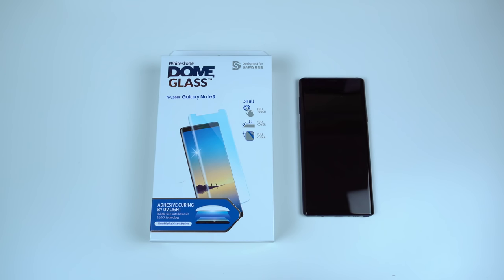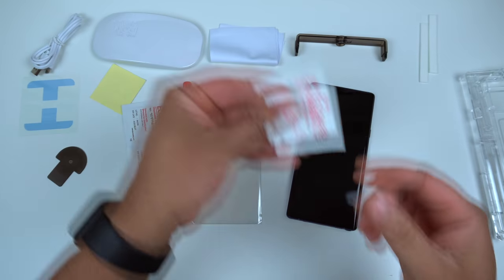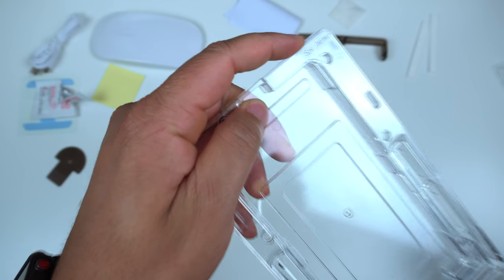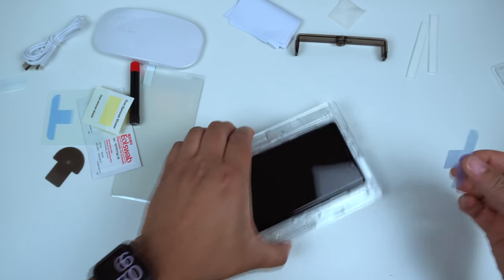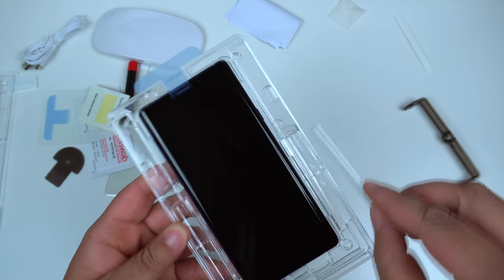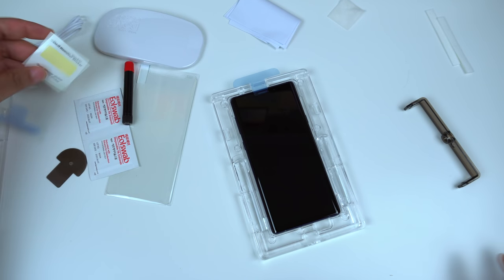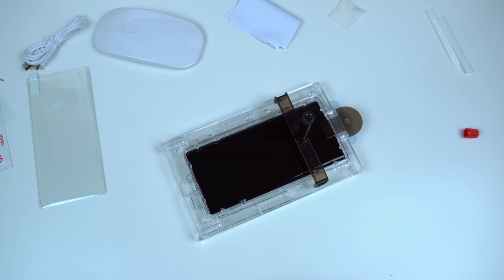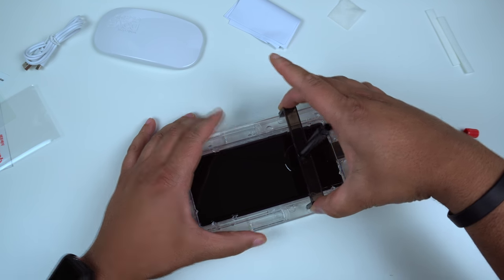Samsung Galaxy Note 9 Whitestone Dome Installation!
Galaxy Note 9 Whitestone Dome Installation!

Check out the installation and quick look of the Whitestone Dome Glass Screen protector the Samsung Galaxy Note 9!

►►CAMERA GEAR
Sony a6500 Mirrorless Camera (Amazon)
Sigma 30mm F1.4 (Amazon)
SmallRig Cage (Amazon)
Sandisk Extreme 64GB SD Card (Amazon)
Viltrox DC-70HD (Amazon)

►►AUDIO EQUIPMENT
Blue Yeti USB Microphone (Amazon)
Rode VideoMicro Shotgun Mic (Amazon)
Blue Radius 3 Shockmount (Amazon)
Rode PSA1 Swivel Mount Boom (Amazon)

►►MY CURRENT SMARTPHONE ACCESSORIES
iPhone X Pitaka MagCase Aramid (Amazon)
iPhone X Dome Glass (Amazon)
Apple Water Series 3 Caseology Vault (Amazon)
Samsung S9+ Patchworks Mono Grip (Amazon)